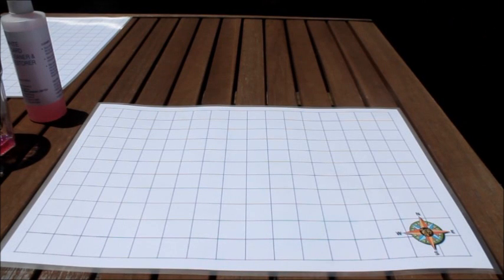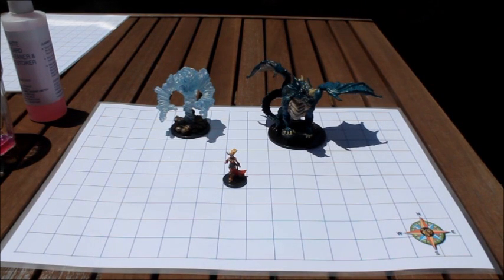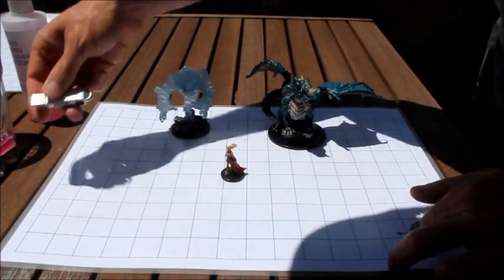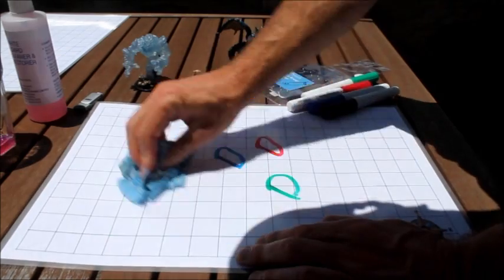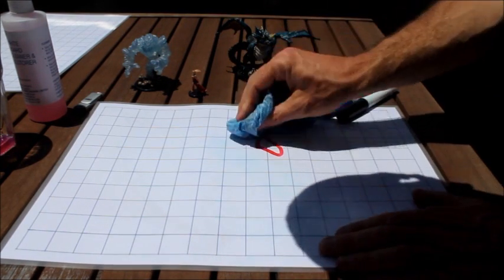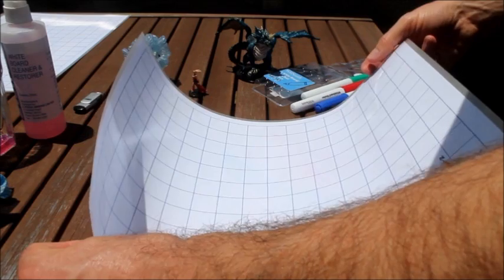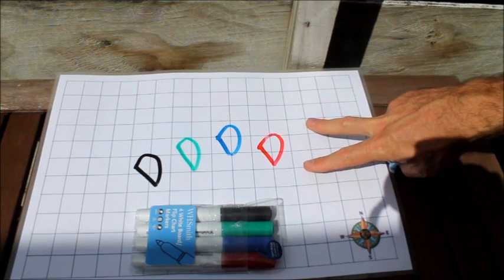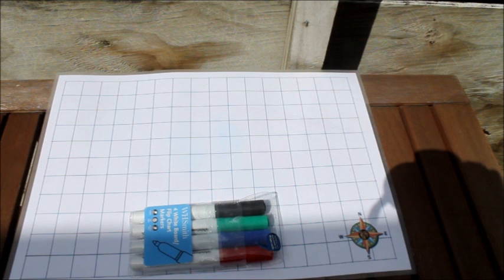How to make a Blank Battle Map (D&D 5e)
How to make your own dry erase re-writable blank battle map. This simple and cheap rpg battle mat or map can be made by anyone. Suitable for a range of role-play games like: dungeons and dragons, pathfinder. The PDF required to make this map is available from the, How to D&D Face-book Group. The link is below,

The Blank Battle Mat PDF can be accessed by joining the "How to D&D" Facebook group and looking under files.

xxxxxxxxxxxxxxxxxxxxxxxxxxxxxxxxxxxxxxxxxxxxxxxxxxxxxxxxxxxxxxxxxxxxxxxxxxxxxxxxx

xxxxxxxxxxxxxxxxxxxxxxxxxxxxxxxxxxxxxxxxxxxxxxxxxxxxxxxxxxxxxxxxxxxxxxxxxxxxxxxxx